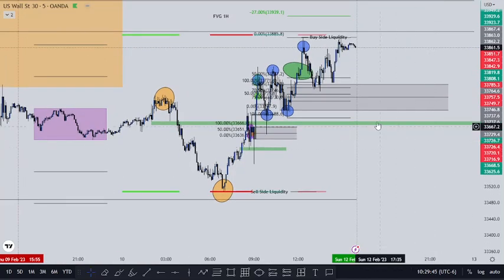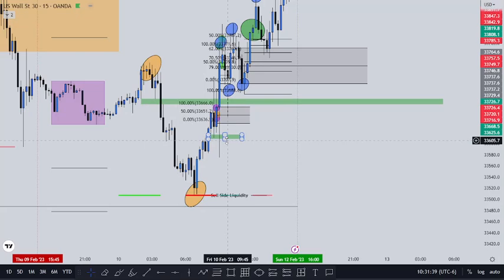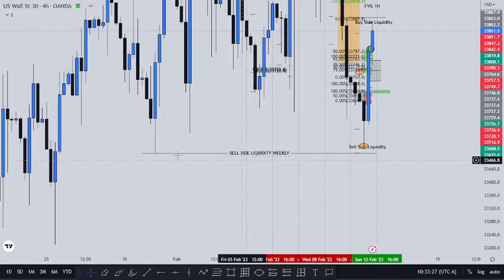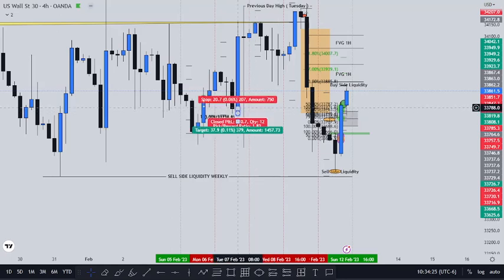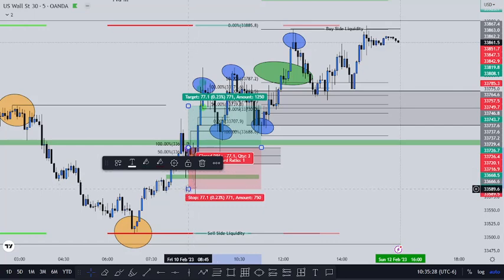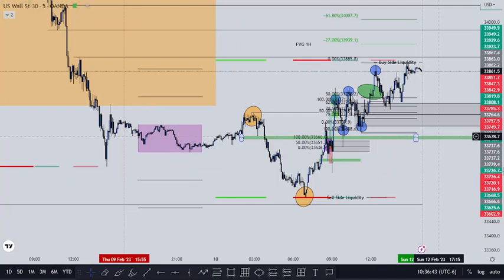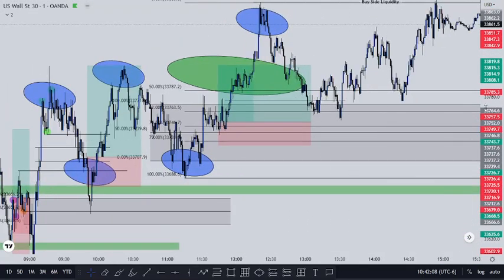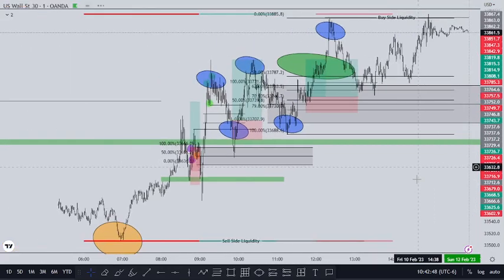Making 2,000 dollars in a DAY trading US30 | Trade Breakdown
vincentbarber5

vincentbarber05

Vincent Alexander Barber

Vincent Barber